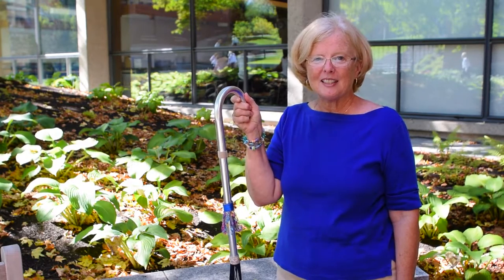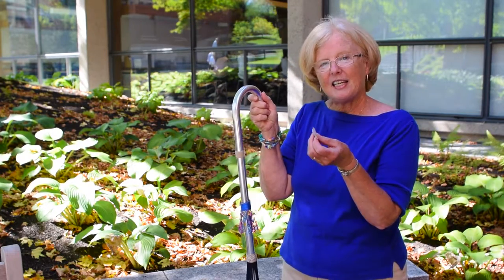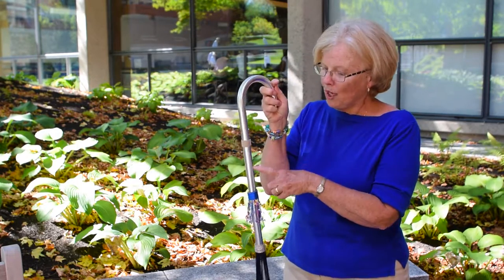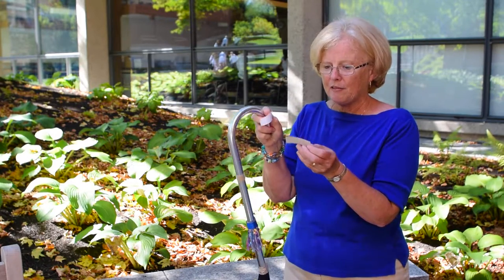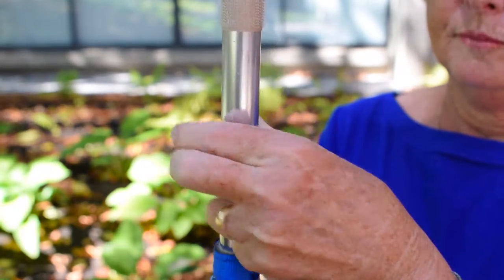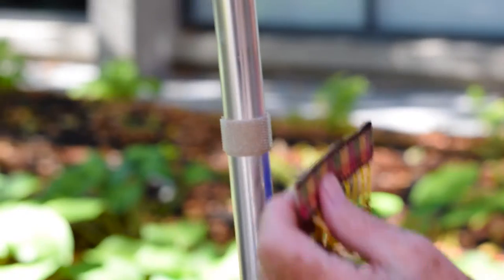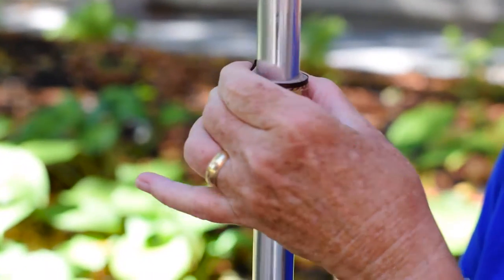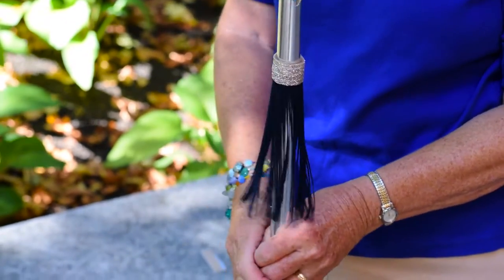Ca Bling Your Cane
When using your cane step out in style with Ca'Bling.  Now you can accessorize your cane for the season or to further coordinate with your outfit of the the day.  Ca'Bling your cane.